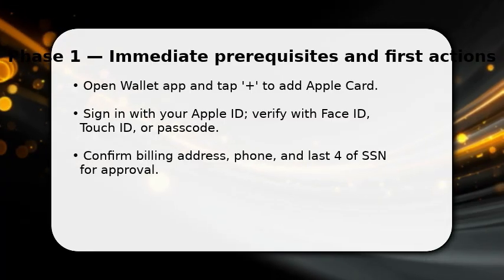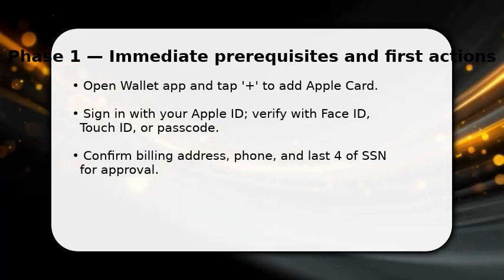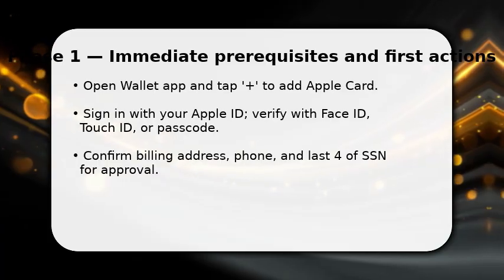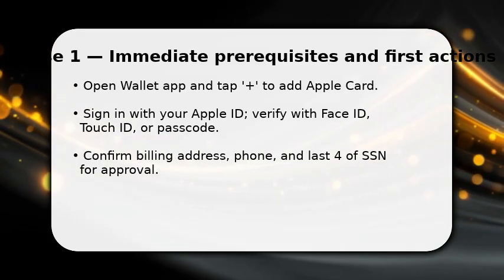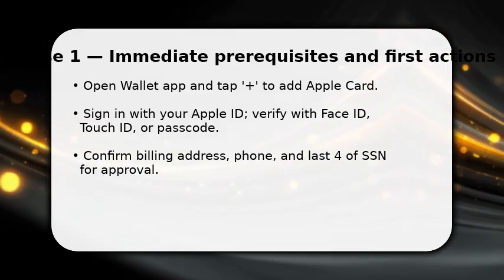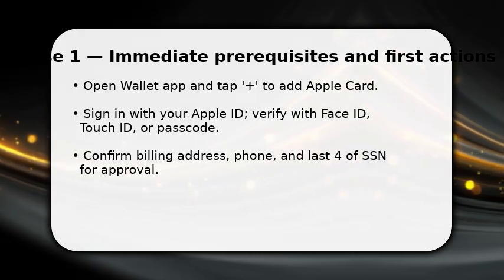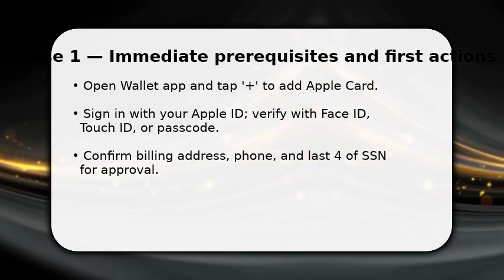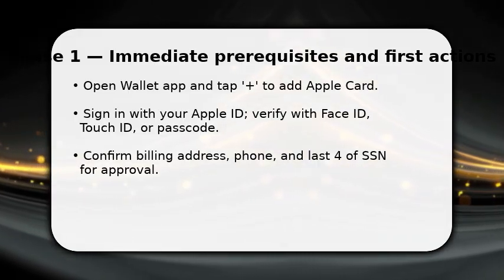How to Use My Apple Card - Easy Guide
How to Use My Apple Card - Easy Guide | 🔒 Surfshark VPN Deal — Stay private and secure. $1.99/mo + 3 Months Free ▸

Discover the simplicity of using your Apple Card in this easy-to-follow guide. Learn step by step how to manage payments, check balances, and more with just a few taps on your iPhone or iPad.

Apple Card, how to use, manage payment, check balance, iPhone usage, easy guide, mobile wallet